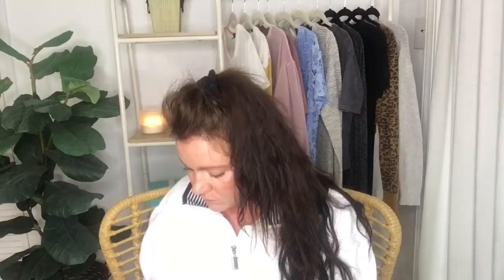ALLURE Feb. & March 2020